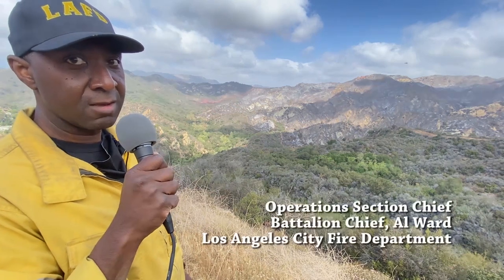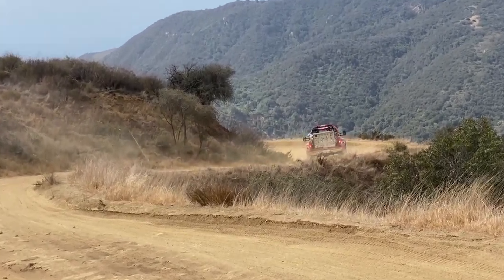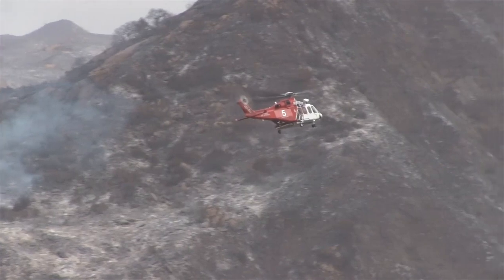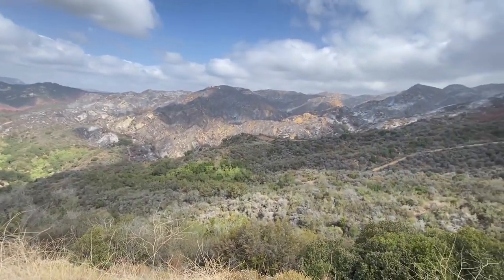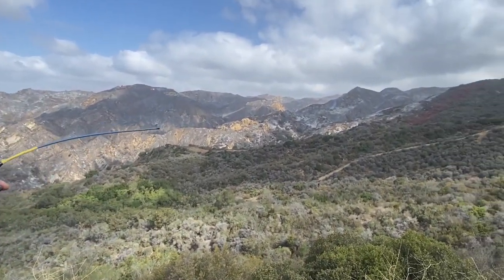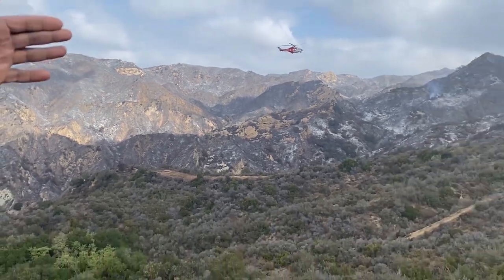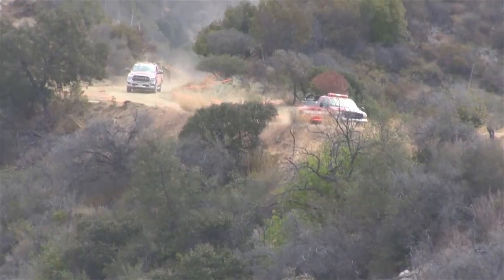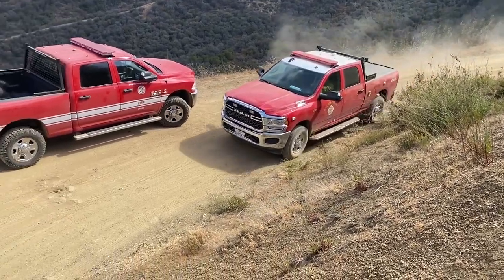Palisades Fire: Transitioning to Patrol Status | May 21, 2021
Los Angeles City Fire Department Battalion Chief Albert Ward, Operations Section Chief at the Palisades Fire that consumed 1,158 acres near Pacific Palisades in May 2021, explains how firefighters systematically transition from suppression to patrol status following a wildland fire.